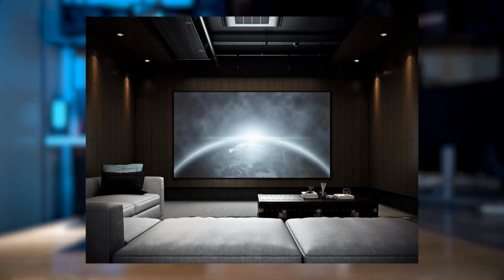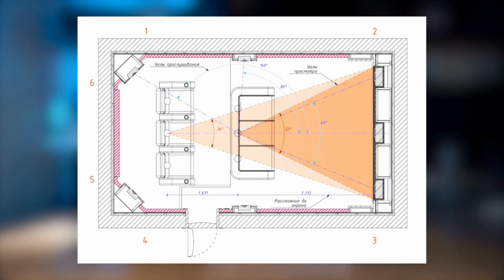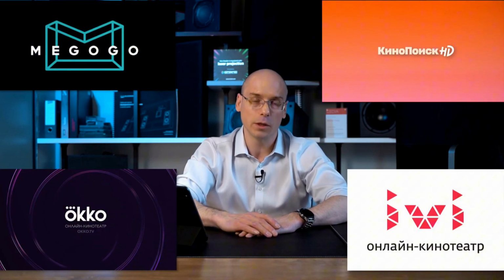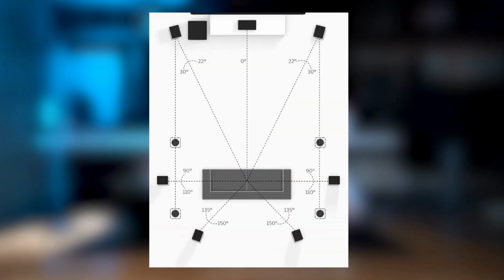Get PERFECT Dolby Atmos Surround Sound in Your Home Cinema Today!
Hey everyone!
This is Anton Zadnepryanny, founder of Blackroom!

In today’s video, we’ll talk about how to properly position your speaker system.
Have you bought a surround sound setup but aren’t sure how to place your 5.1 or 7.1 system correctly?
In this episode, I’ll walk you through the optimal speaker placement, explain how to arrange your speakers in the room, and show you how to achieve immersive, three-dimensional sound.

All that—and more—in this video!

🎬 We provide a full-service experience—from design and project documentation to construction, full equipment integration, and calibration. We handle every step to ensure your home theater delivers a truly cinematic experience!

Hit the link below and message Anton directly  —we’ll hook you up with the best deal possible!

📍 We have offices in the UAE and the USA!